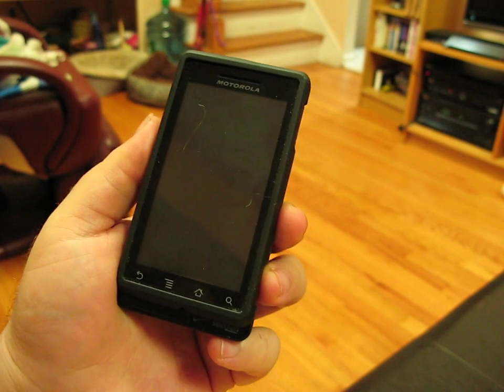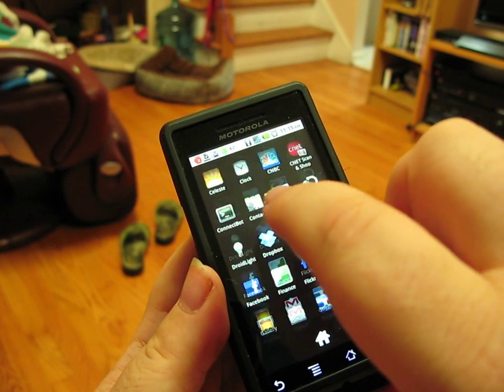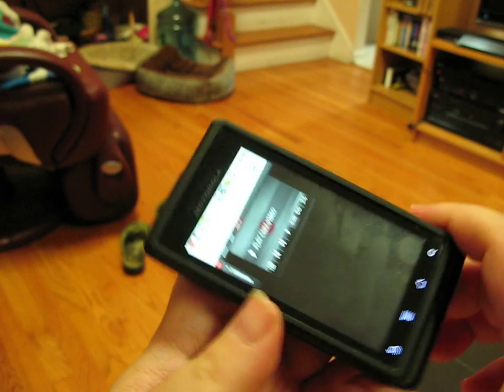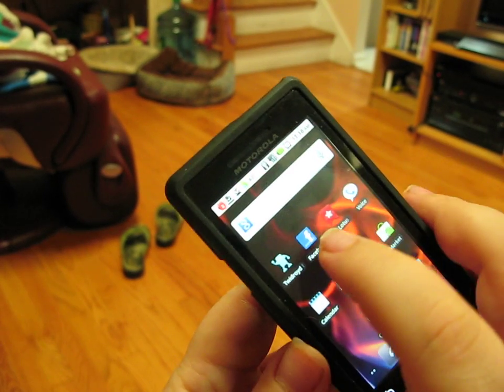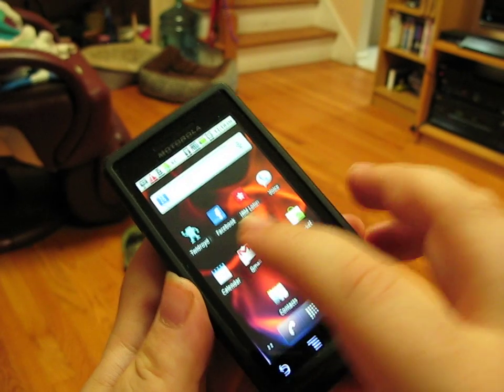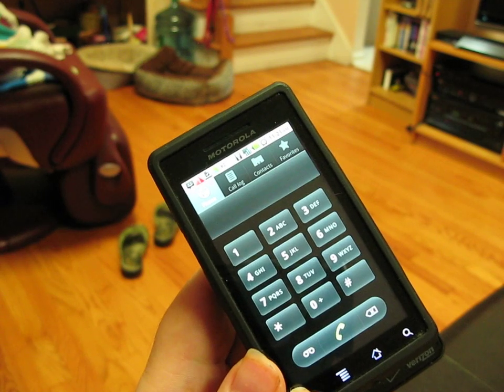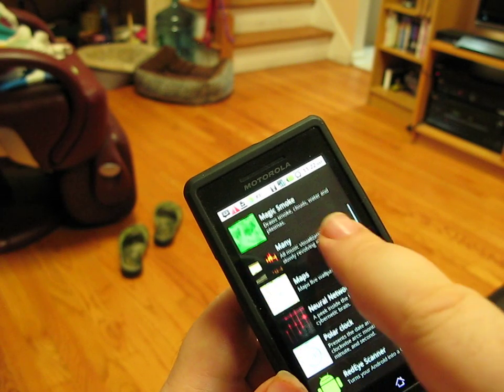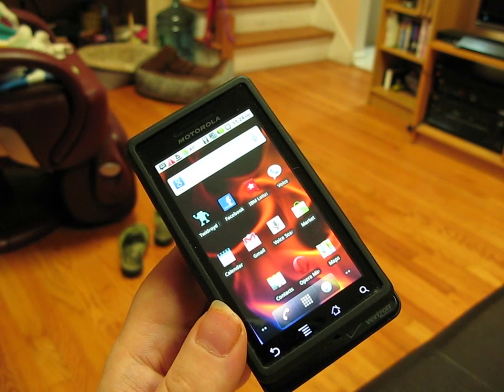Android 2.2 update for Motorola Droid on Verizon (ZDNet)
ZDNet's Jason Perlow demonstrates the official Android 2.2 update for Motorola Droid.